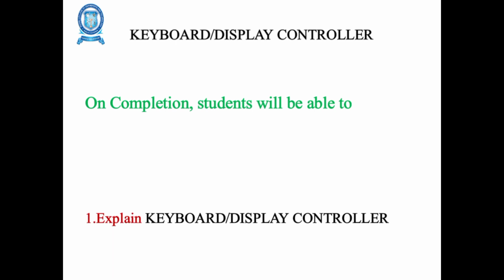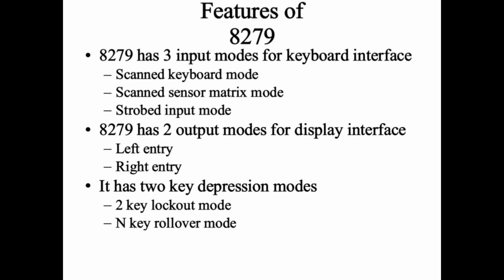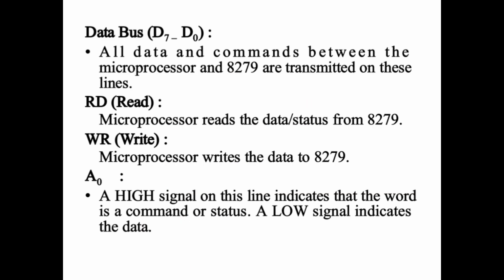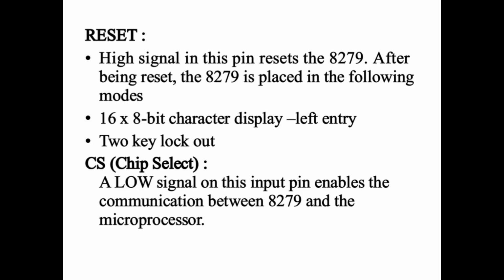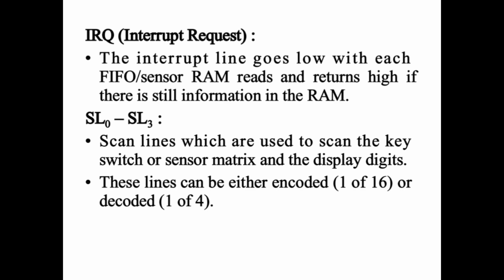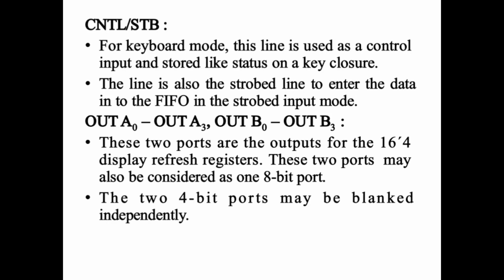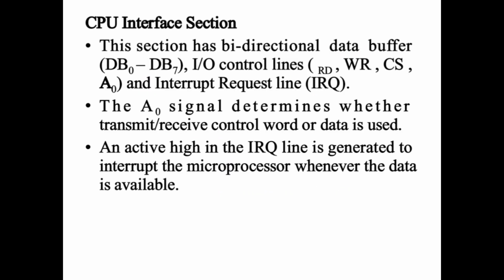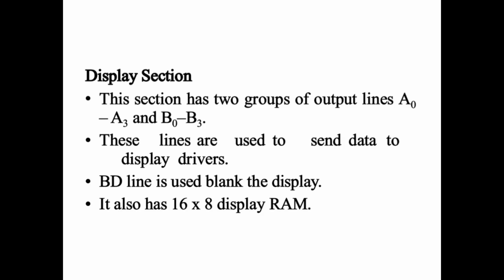KEYBOARD AND CONTROLLER